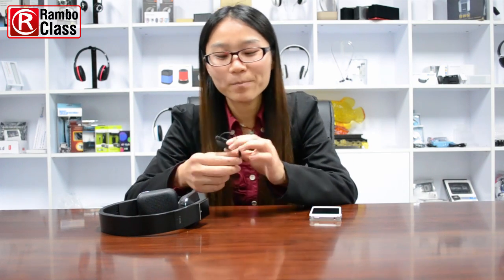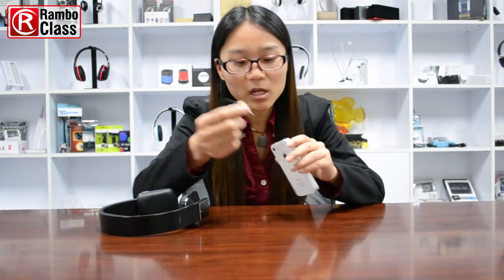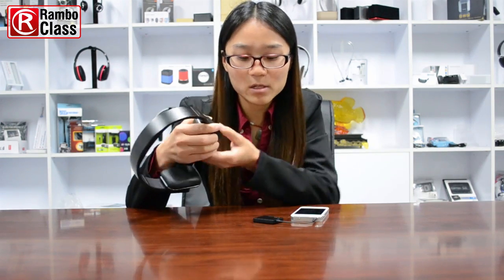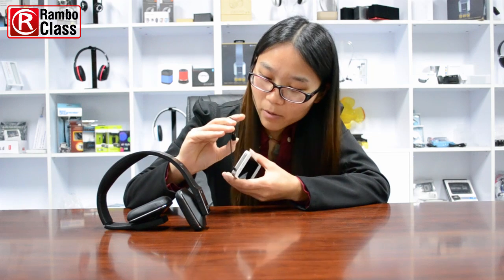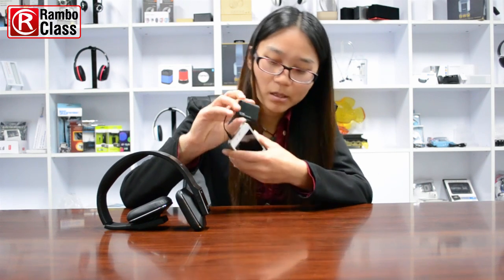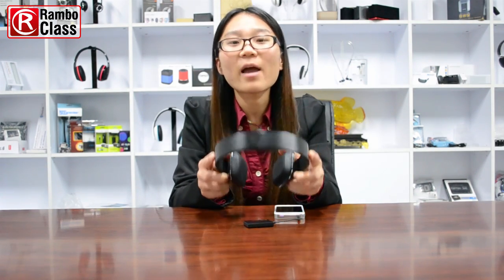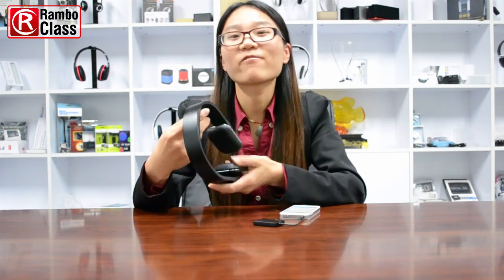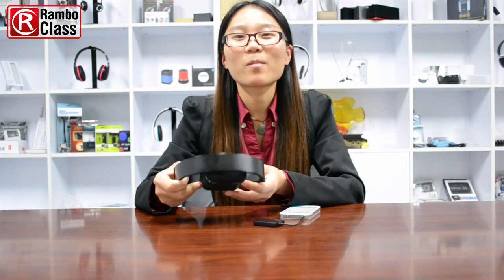Bluetooth Adapter BTT005 - RamboClass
This is a tutorial for our best Bluetooth adapter btt005. You will get to know how to use our BTT005 in RamboClass.